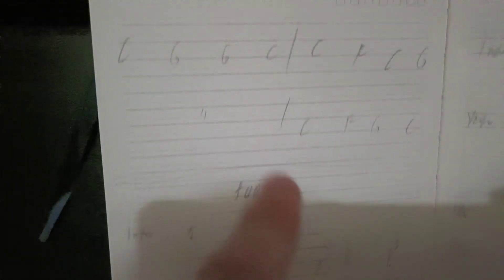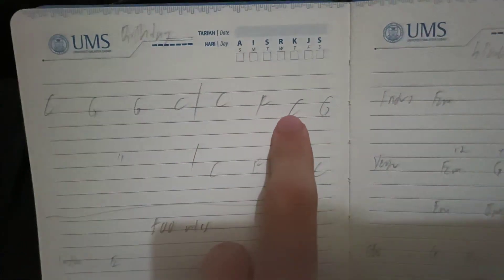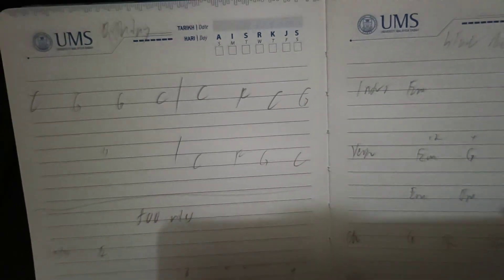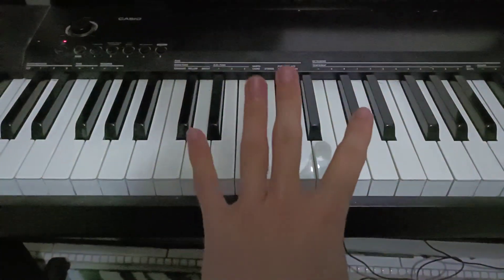Happy Birthday ( C major ) Piano Chords Lesson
If you appreciate my work, consider donating!